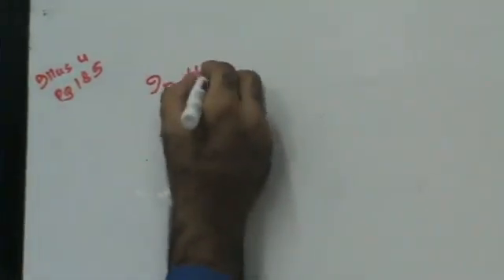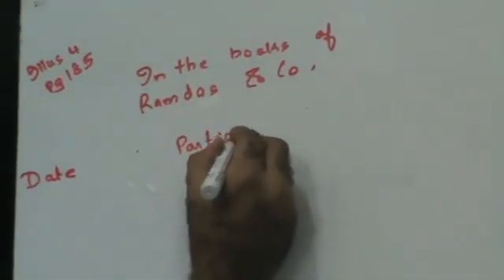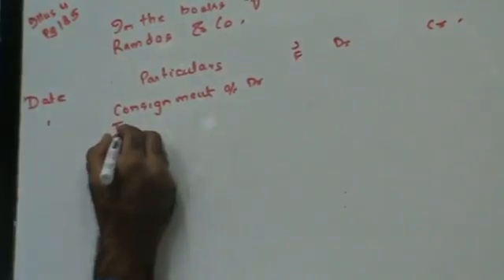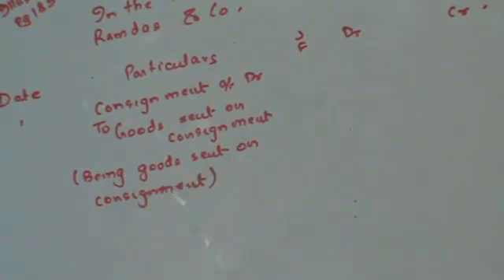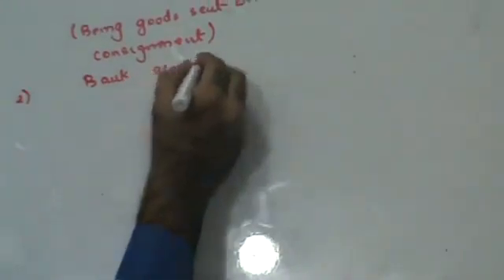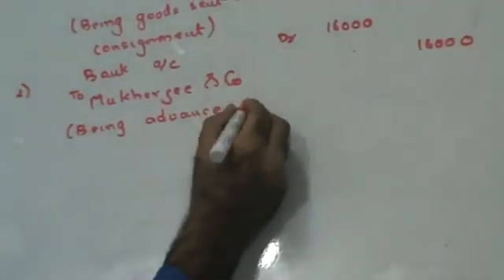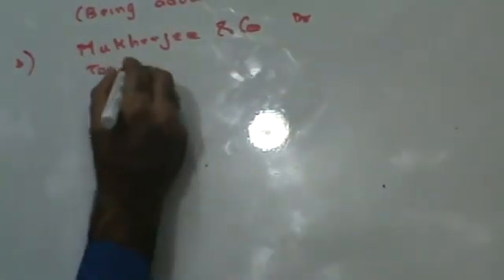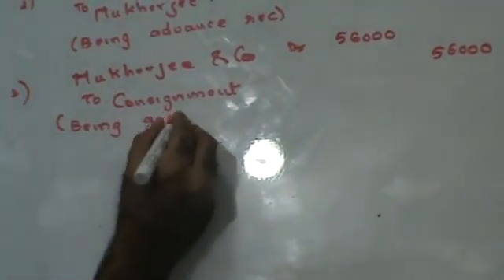sy accounts consignment 3